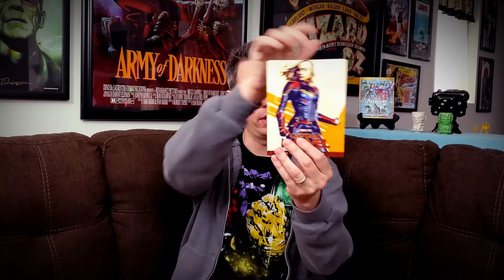Captain Marvel Target Exclusive (4K + Blu-ray)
Taking a look at the Target exclusive releases of Captain Marvel and other movies from the Marvel Cinematic Universe.

Other Target Exclusive releases that I look at are
Thor: Ragnarok
Black Panther
Avengers: Infinity War
Ant-Man & The Wasp